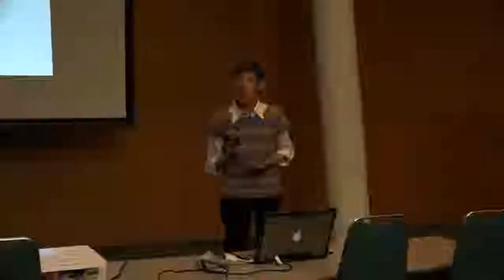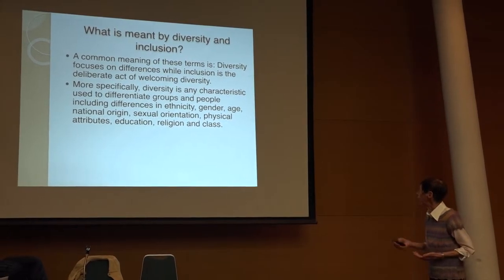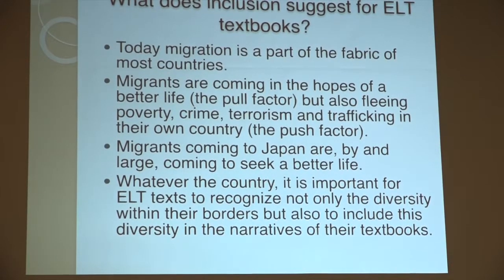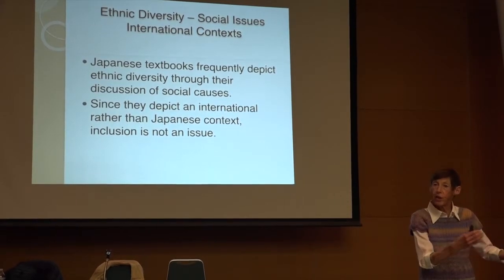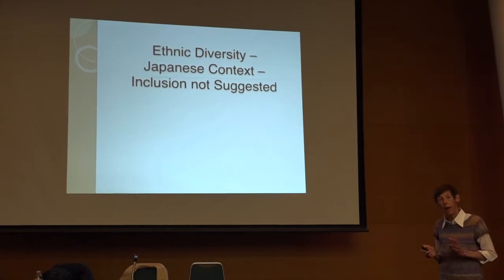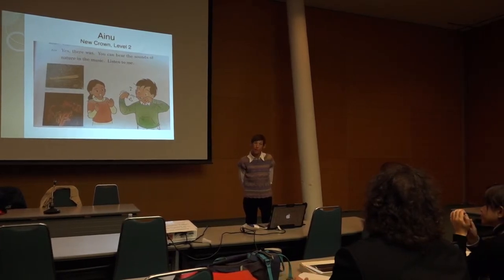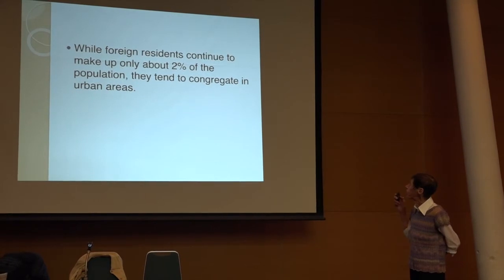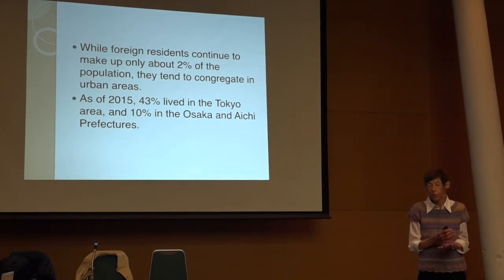Sandra McKay: The Need for Diversity and Inclusion in ELT Texts (JALT2018)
Sandra McKay was one of the featured speakers at the JALT2018 International Conference. Her title was, "The Need for Diversity and Inclusion in ELT Texts," and the session took place on November 25, 2:15 PM - 3:15 PM.

Featured Session Abstract:
The presenter will argue that since English is now an international language, it essential for ELT materials to prepare students to use English with individuals from a wide array of cultures. The workshop will present examples of ELT materials from different contexts in order to assess the extent to which they are culturally sensitive. Participants will then be asked to consider how they might be improved to be more internationally diverse and inclusive.

Bio Statement:
Sandra McKay is Professor Emerita of English at San Francisco State University. Her main areas of work and research are second language teacher education and sociolinguistics (with a focus on English as an international language). Her books include Sociolinguistics and Language Education (edited with Nancy Hornberger, 2010, Multilingual Matters) and Teaching and Assessing EIL in Local Contexts Around the World (with J.D. Brown, 2016, Routledge). She has also published widely in international journals.

The theme of JALT's 44th Annual International Conference on Language Teaching and Learning & Educational Materials Exhibition was "Diversity and Inclusion." JALT2018 was held at the Shizuoka Convention & Arts Center (Granship) in Shizuoka City, Shizuoka Prefecture, Japan, from Friday, November 23, to Monday, November 26, 2018.

For details on JALT's upcoming conference as well as other past conferences, please see the conference page on our

JALT2020 will be held Nov 20-23 in Tsukuba, Ibaraki Prefecture. Details